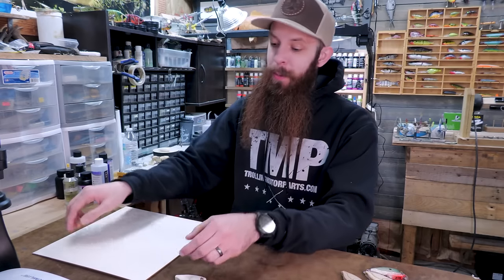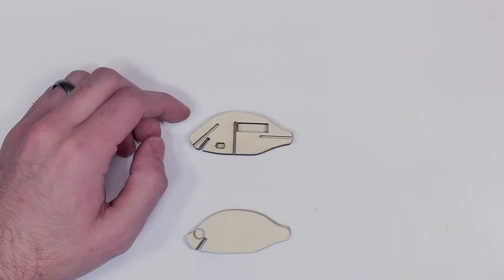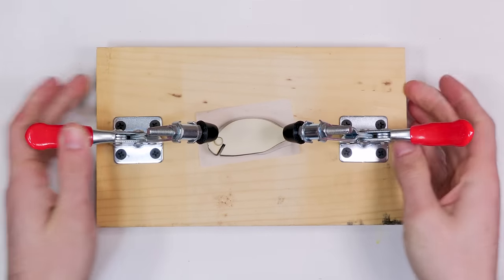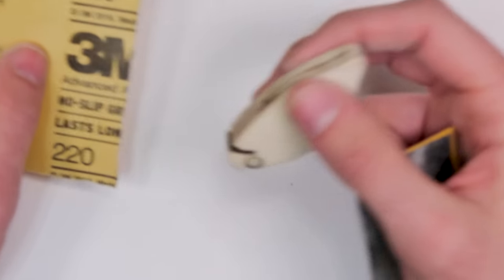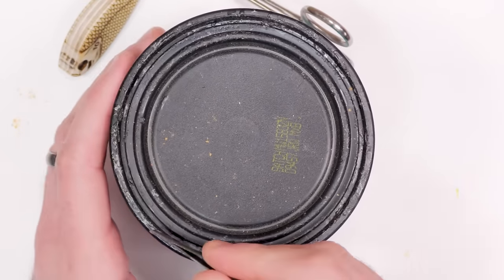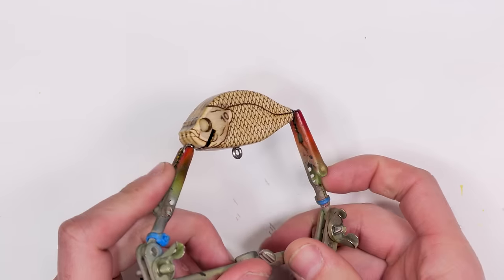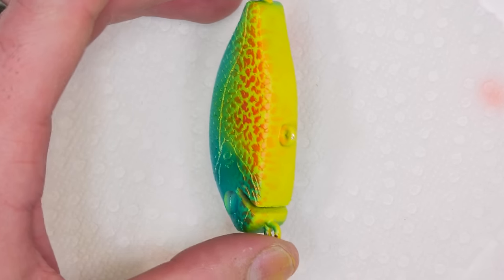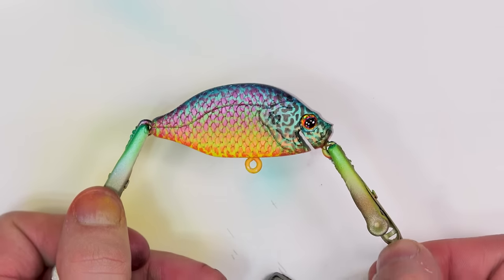Lure Building // Laser Cut Fishing Lure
In this lure building video we use laser cutting machine to cut out our wood bait. Once all they layers are cut we glue, shape and custom bait the rest of the bait start to finish. Hope you all enjoy this lure building video and I'm looking forward to hearing your ideas for the custom bait collab videos in the near future!